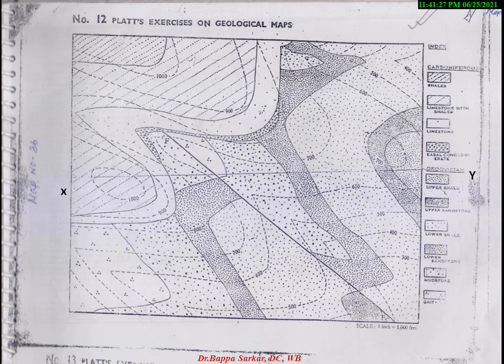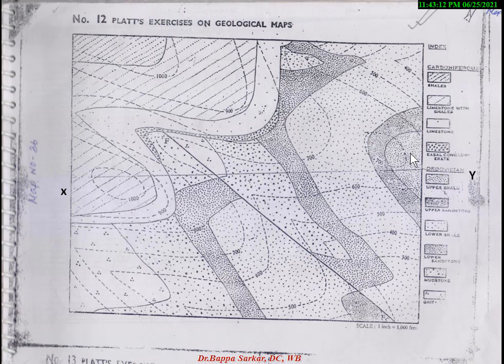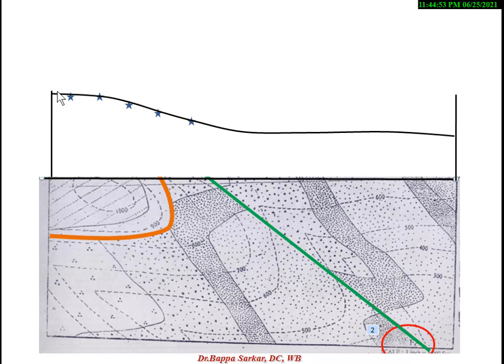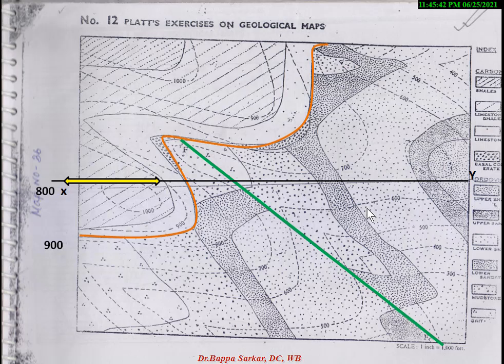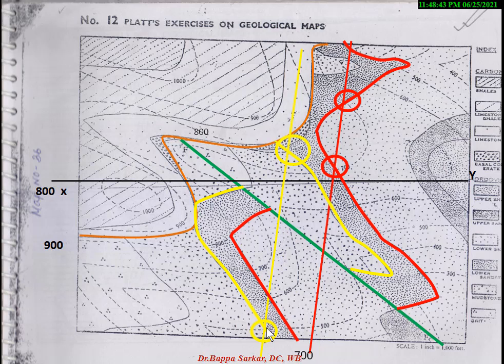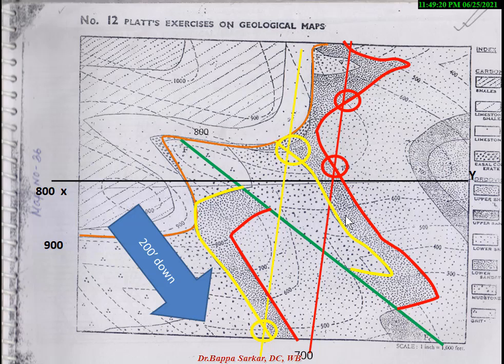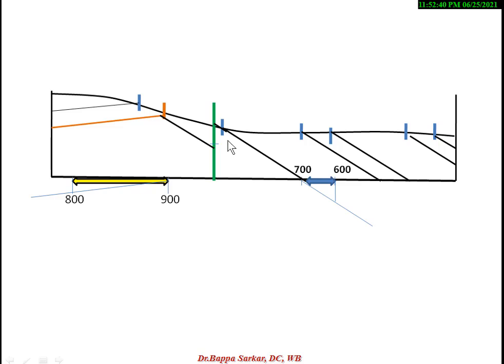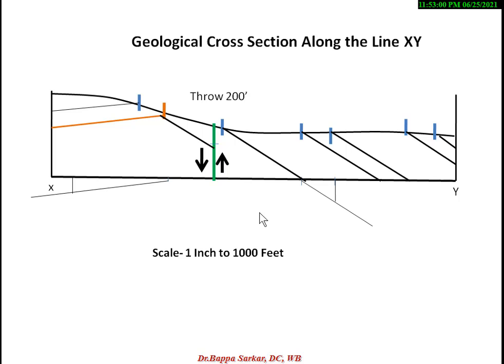Geological Map//Fault Map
Dr. Bappa Sarkar//Practical Geography